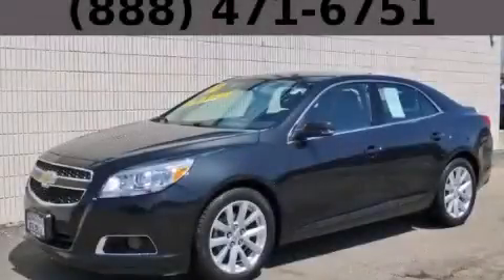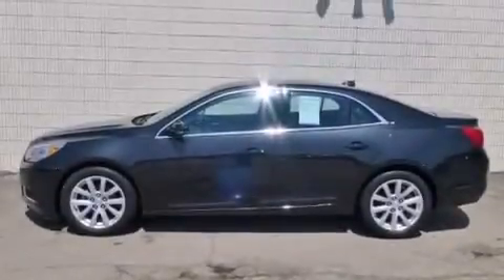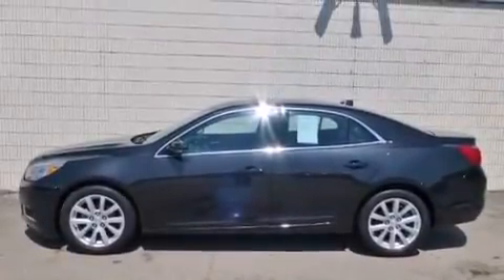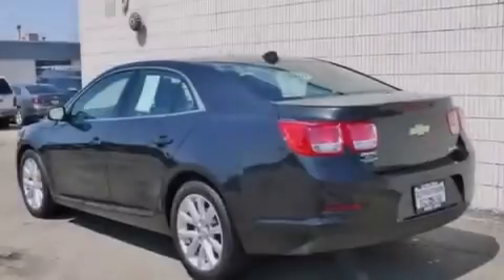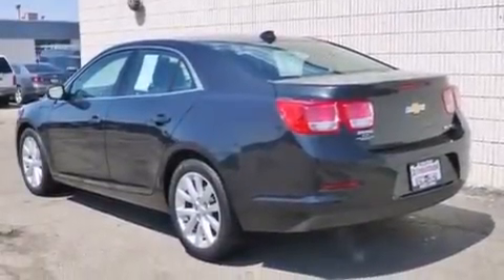2013 Chevrolet Malibu Chicago IL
Year : 2013
 Make : Chevrolet
 Model : Malibu
 Engine : 2.5L DOHC 4-Cyl SIDI Engine
 Trans . : Automatic
 Exterior : Black
 Miles : 38,275
 Interior : Other

 115 W South Frontage Rd.

 Preowned 2013 Chevrolet Malibu  Bolingbrook IL